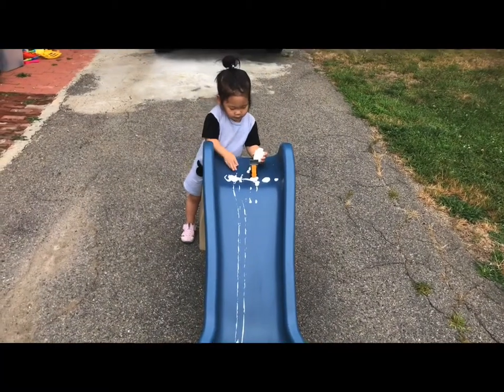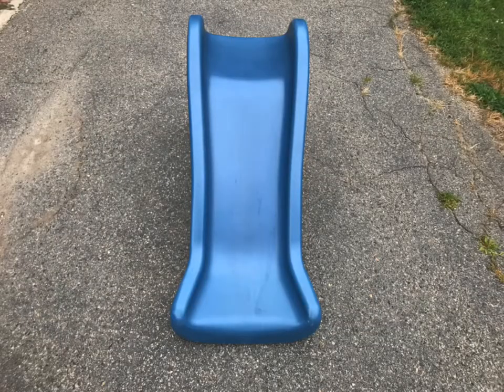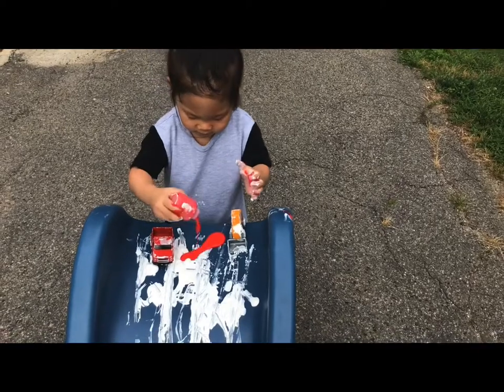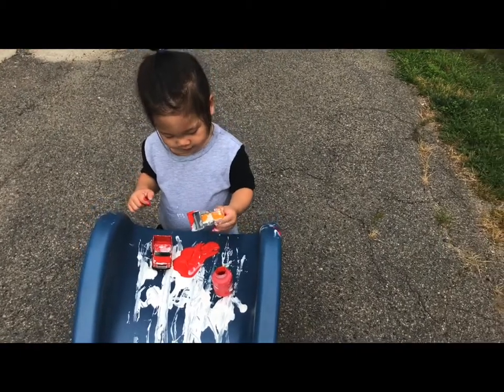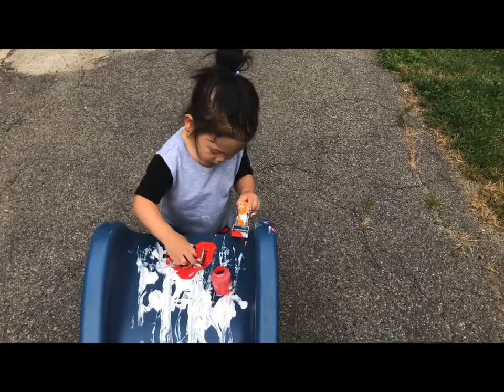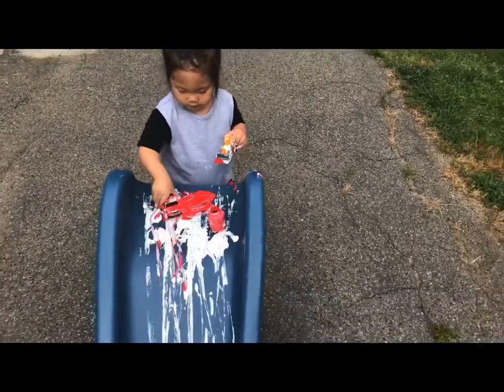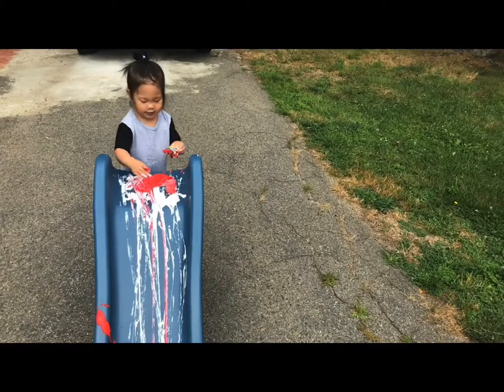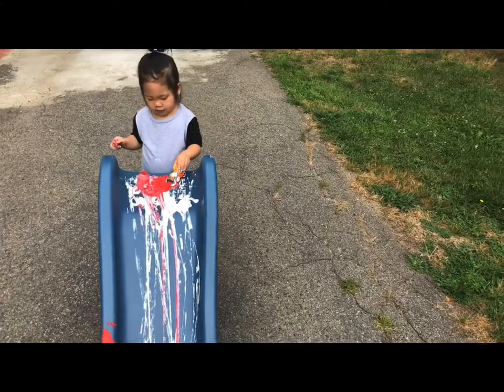Car Ramp Painting